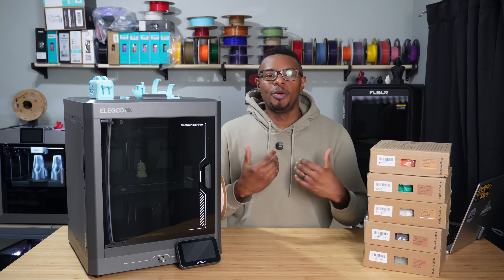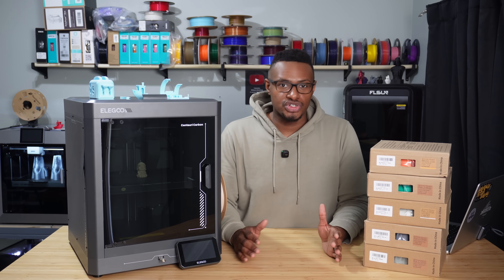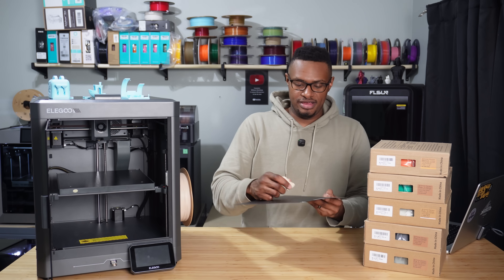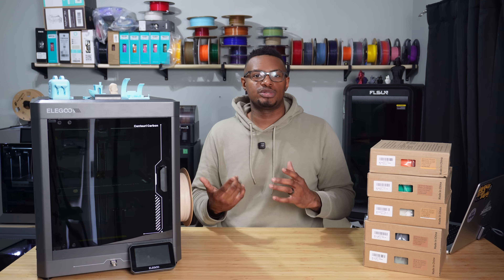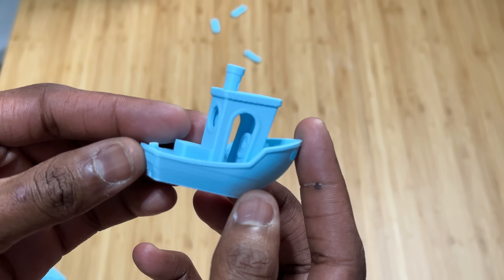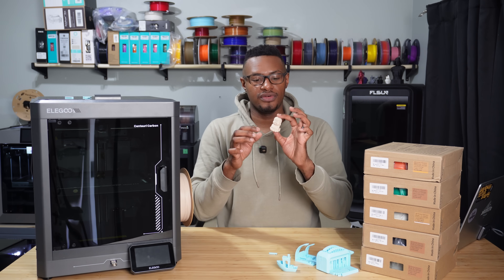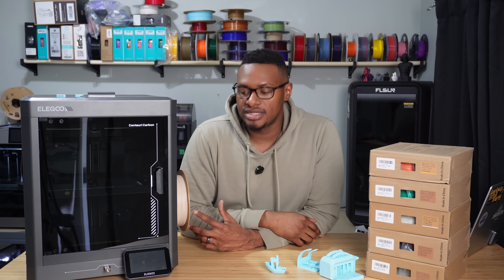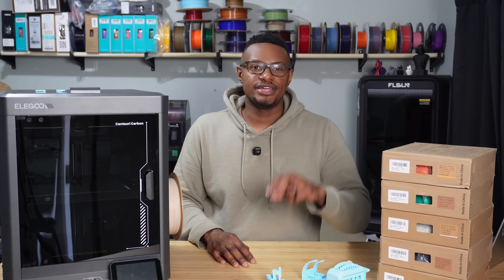Is This Elegoo 3D Printer REALLY Worth The Hype?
This is the newest CoreXY 3D Printer from Elegoo, The Centauri Carbon! This is my first impression and boxing of this new printer! Take a look!

My Gear:
My Computer
My Tripod

Friends:
🎥Technicals Tinkers: @TechnicalsTinkers
🎥  Samcraft: @Samcraftcom